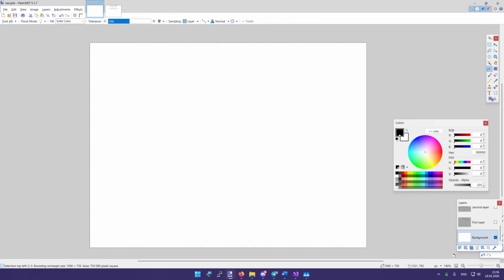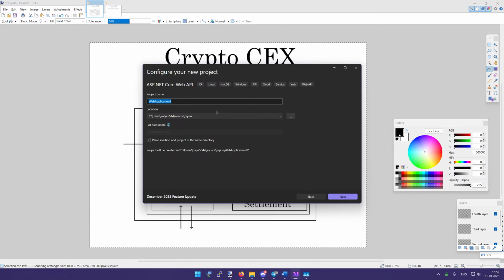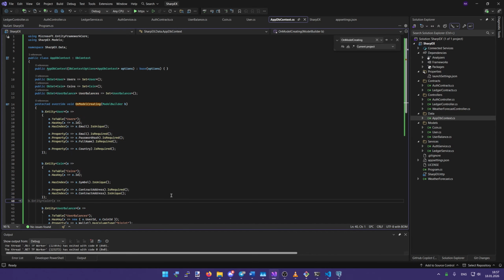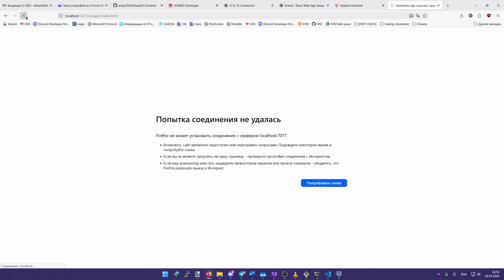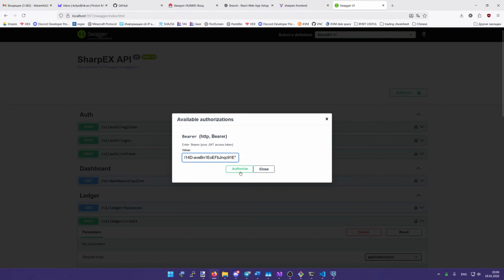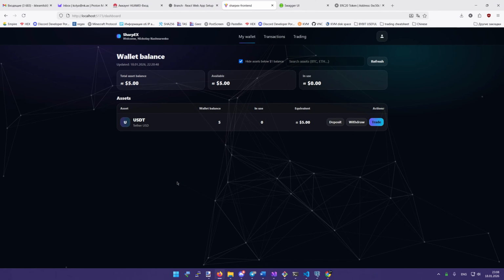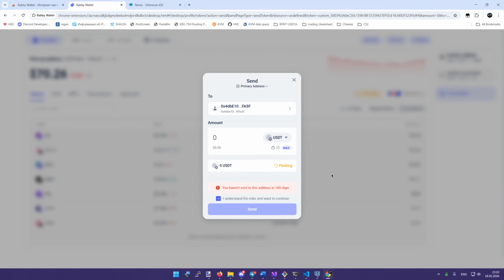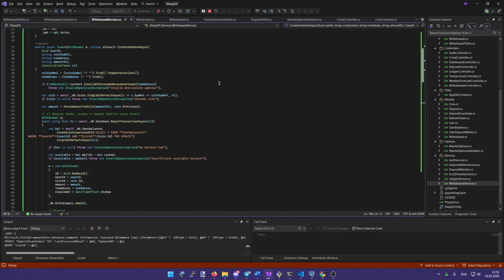Building a Crypto Exchange (CEX) From Scratch — Part 1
In this video series, I show the complete process of engineering a crypto exchange. I explore the ideas, algorithms, and structures that drive centralized exchanges and make seamless trading possible, following the entire development cycle from the first line of code to market-making and, eventually, release.

Please note that this is my first experience building a CEX - it's completely driven by my current knowledge and expertise, and might not meet best practices and standards. It is primarily grounded in design decisions made my larger exchanges like Bybit and Binance, and tries hard to mimic their behaviour, possibly in a suboptimal way.

That said, I am trying my best to deliver a video that might help someone make the first steps, as well as share my thoughts and beliefs.

0:00 Abstract architectural sketching and planning
3:12 Coding the landing page, user sign-up and log-in
3:55 Breakdown of account and ledger services, design decisions
7:30 Coding the dashboard with wallet display
8:04 Breakdown of the dashboard and trader wallet decisions
9:27 Coding the deposit and transaction services
10:16 Breaking the deposit system down, showcase of transaction handling
13:05 Coding the withdrawal service
13:41 Breaking down the withdrawal service operation